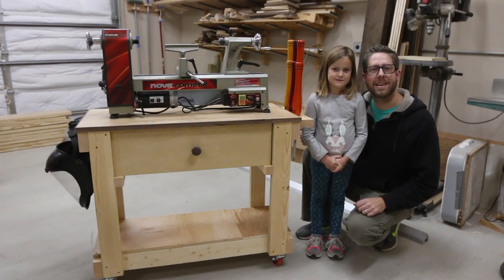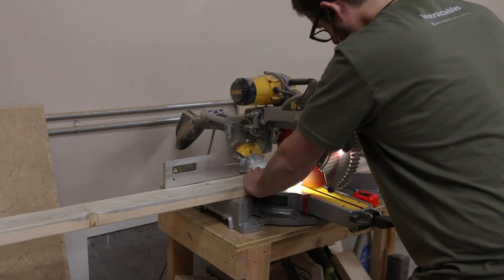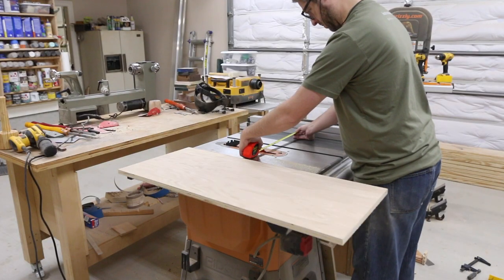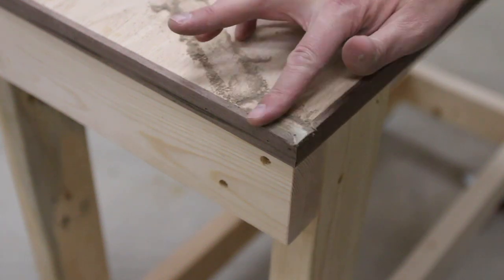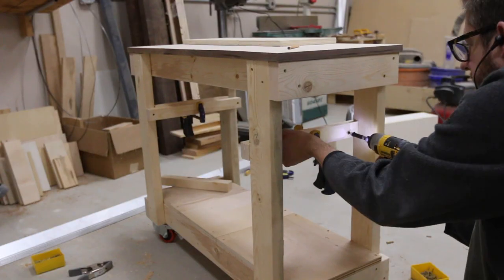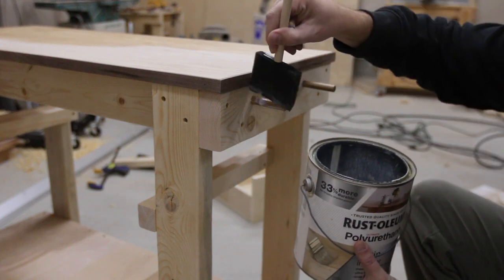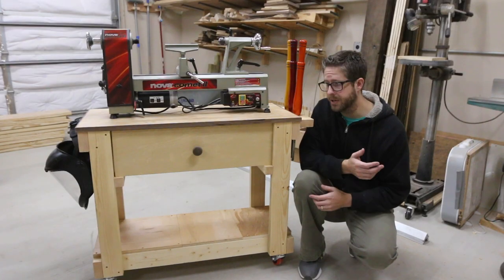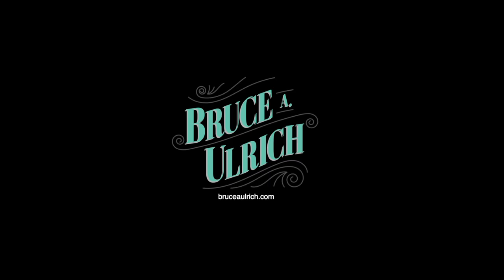DIY Lathe Cart from 2x4's // Woodworking How-to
I recently bought a wood lathe, and I needed to build a cart for it to sit on. The workbench I was using made it just a little too tall. I wanted to build a simple, DIY lathe cart using mostly 2x4's and scrap plywood...so that's what I did.

TOOLS AND MATERIALS:
Table saw -
Miter saw -
Drill & driver -
Random orbit sander -
Nail gun -
Wood Glue -
Casters - Buy at Home Depot
Water-based polyurethane -

-Thumbs up: tells YouTube you liked it and they show it to more people
-Share the video: This really helps me get in front of new people